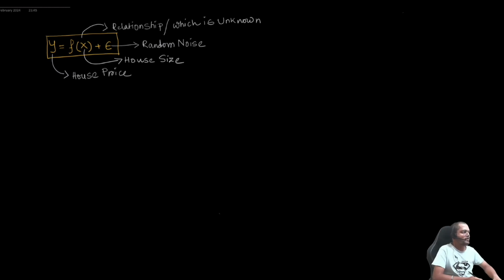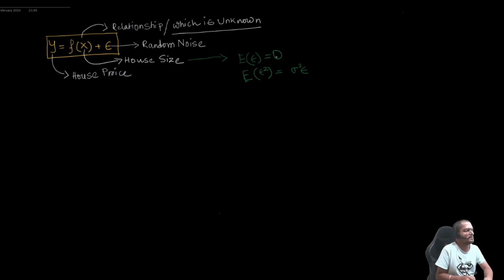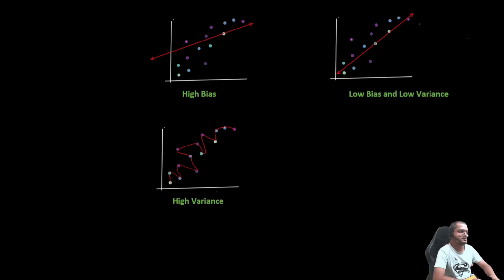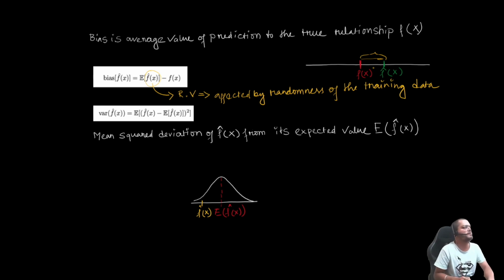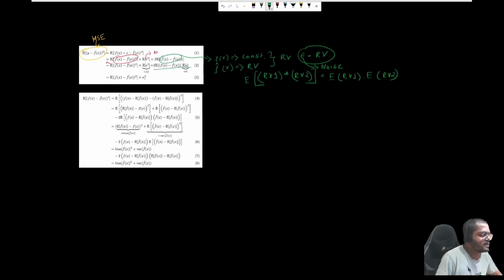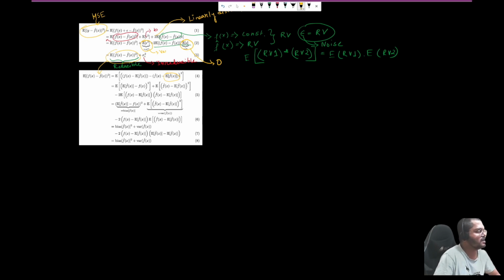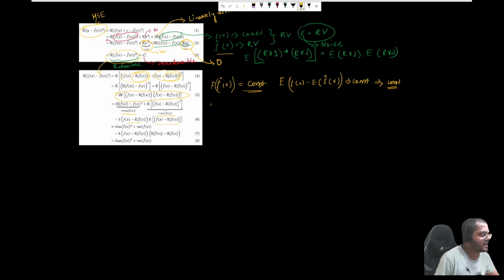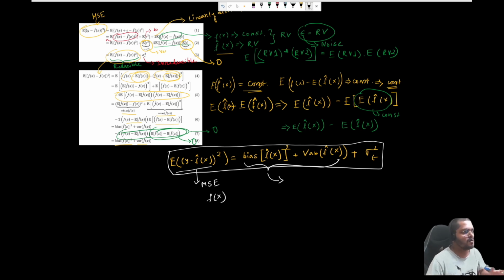Bias and Variance in Machine Learning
Discover the critical concepts of bias and variance in machine learning and learn how to strike the perfect balance for optimal model performance. This video provides clear explanations, practical examples, and actionable strategies to help you fine-tune your models and achieve better results. Whether you're a beginner or an expert, this guide will empower you to build robust and reliable machine learning models for real-world applications. Watch now and take your skills to the next level!